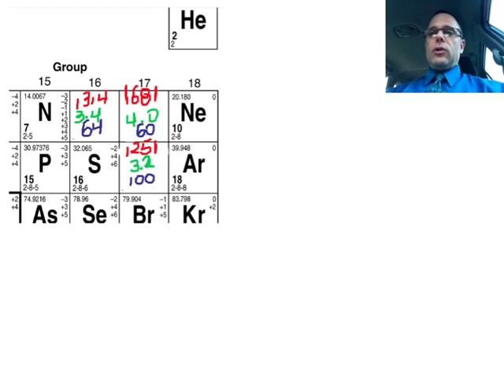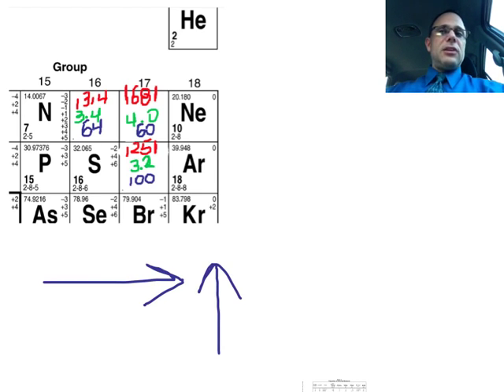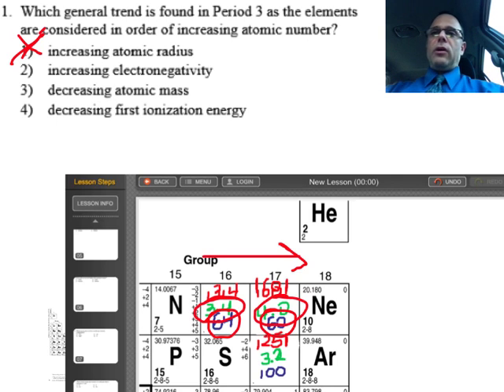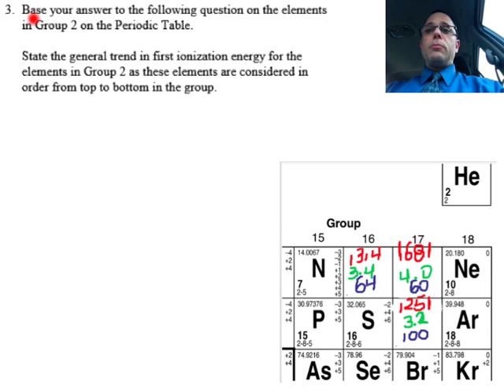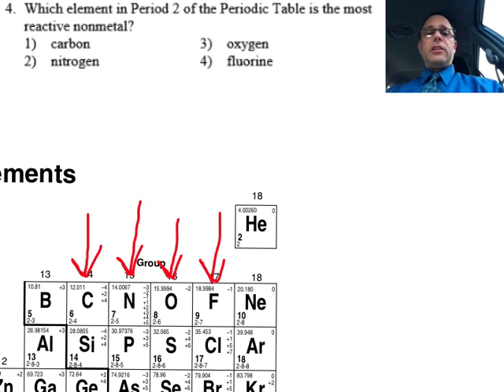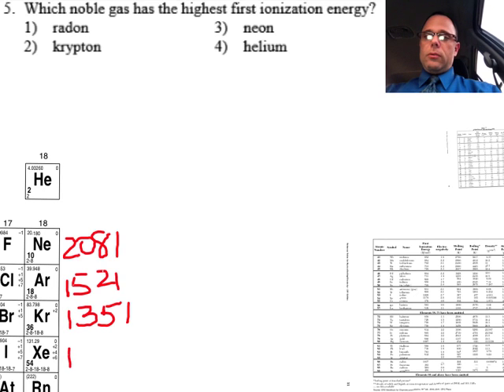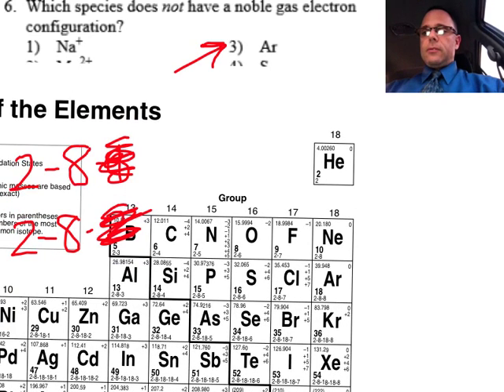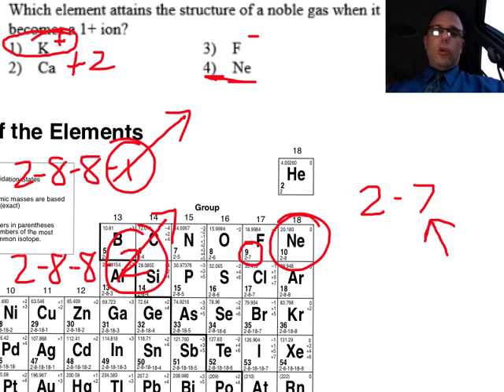Question related to Trends found on the Periodic Table of elements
Old Regents question related to Trends found on the Periodic Table of elements